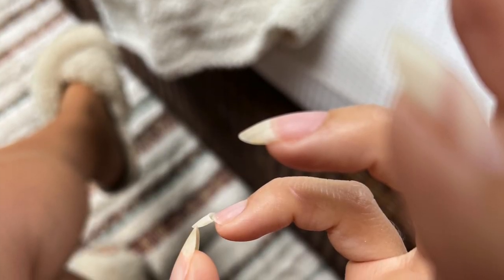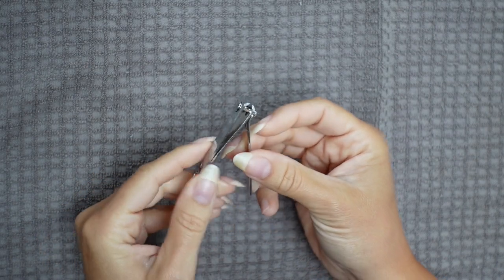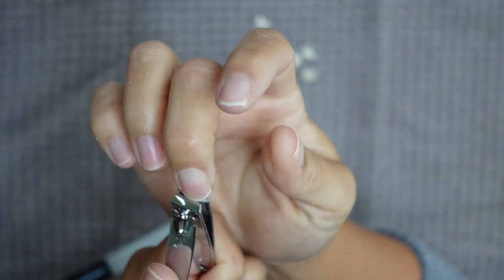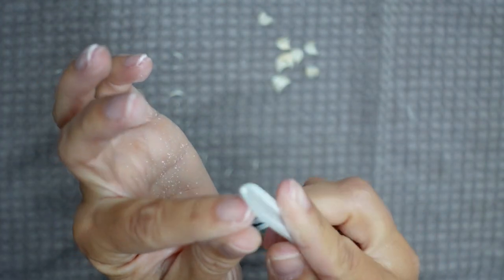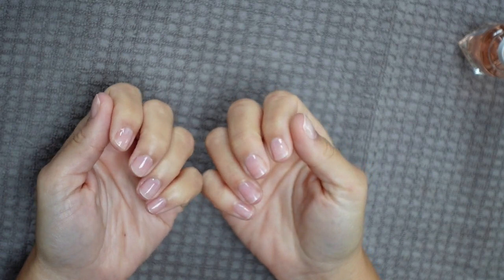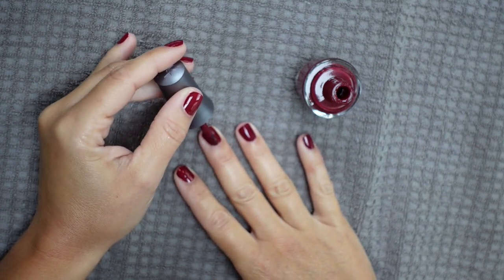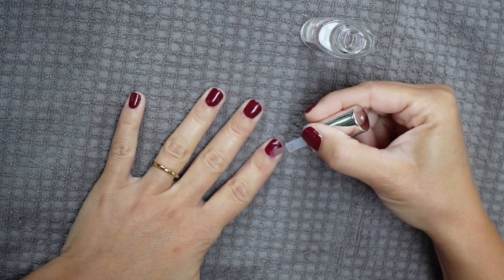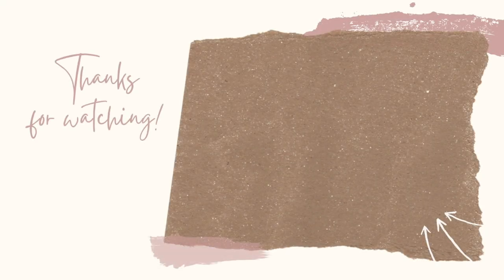Bye Bye Long Nails :( // 1st Fall Mani of the Season!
Oh my gosh this was the saddest video to film! :(